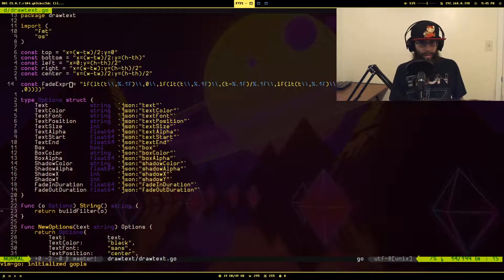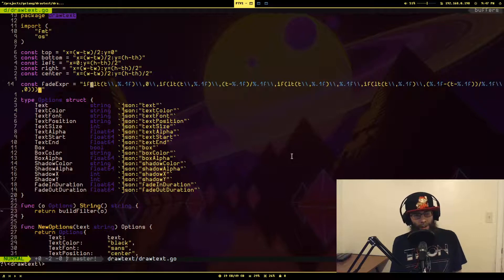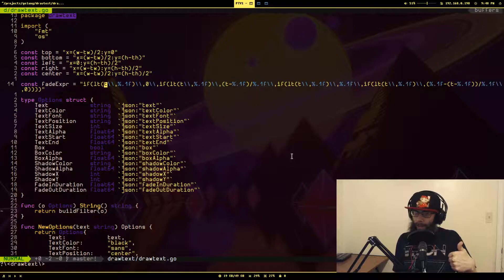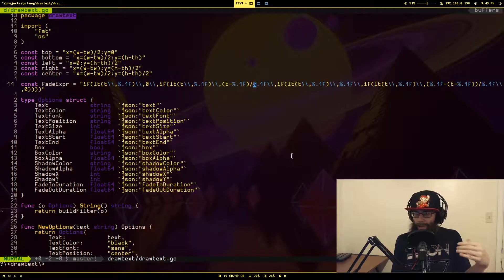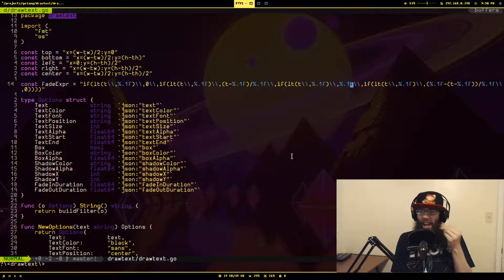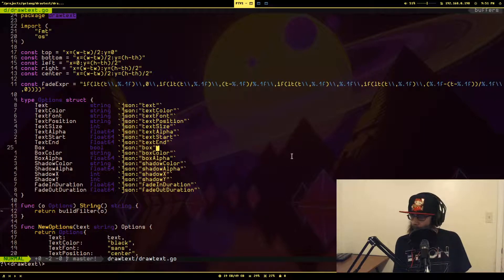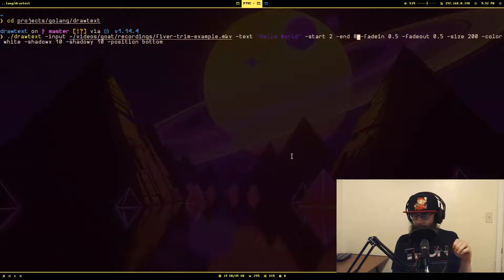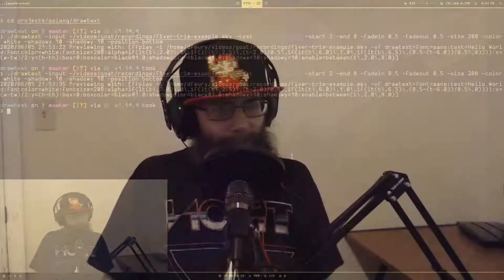I got the freaking text to fade with ffmpeg - Automated Video Editing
I finally figured out how to get the damn text shown with the drawtext filter to fade in and out of the video. Pretty cool stuff